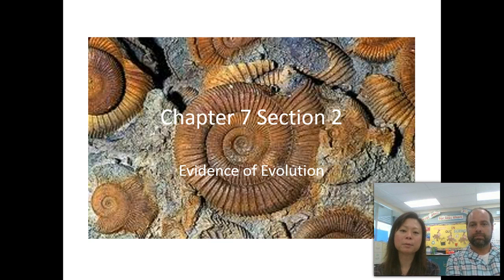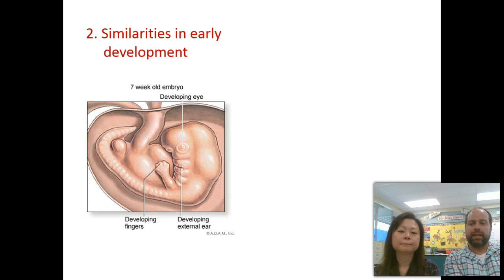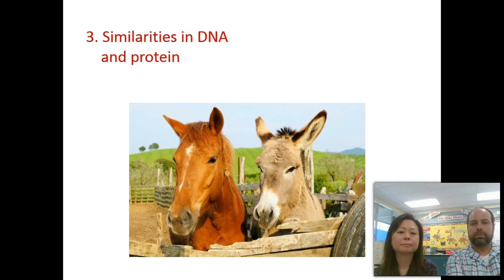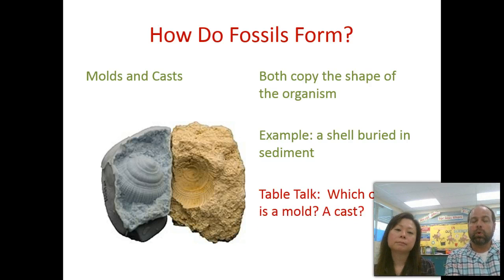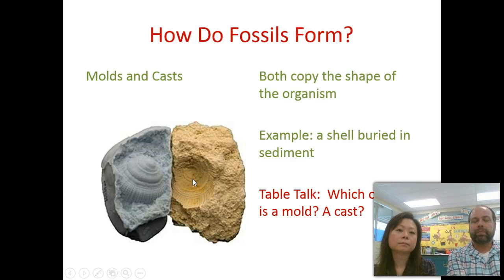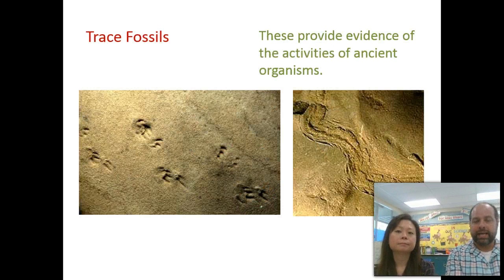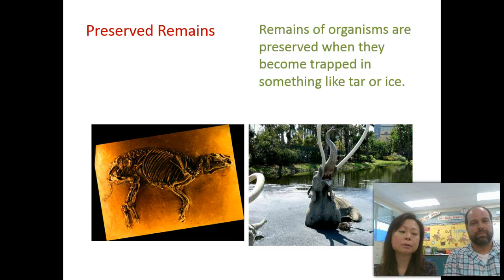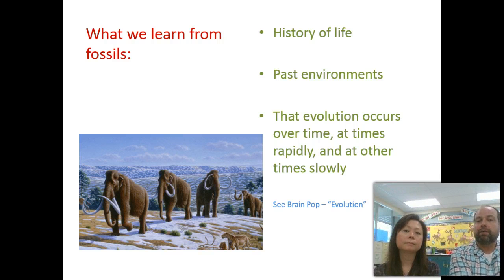Ch 7 Section 2